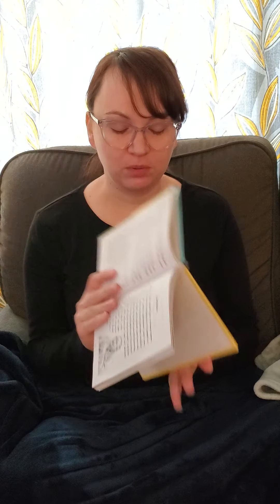Let's Go on Vacation Book Club. Season the Great Wall, Episode 2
China has its first emperor and the building of the Great Wall begins.